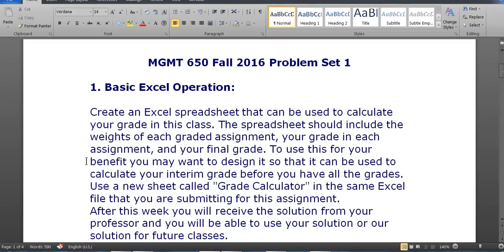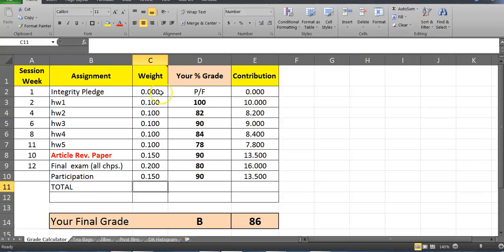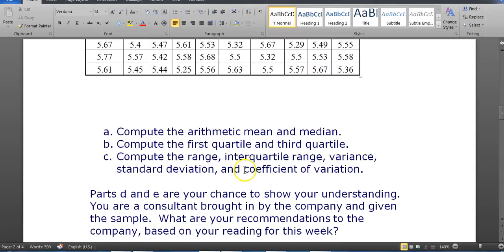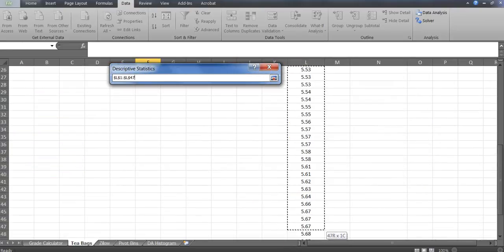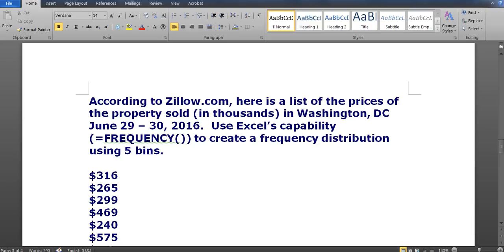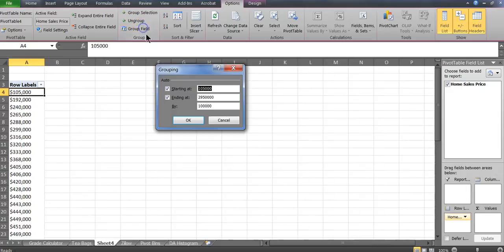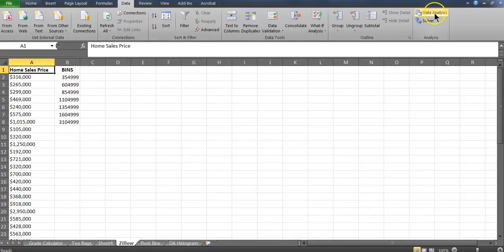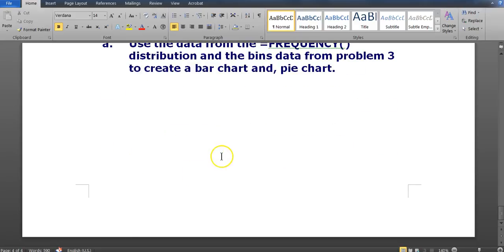HW 1 Fall 2016